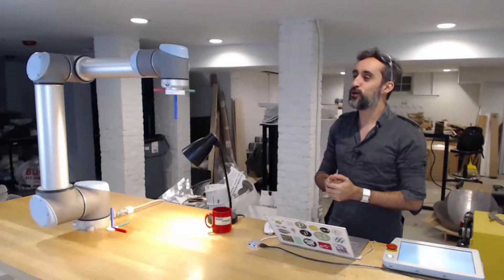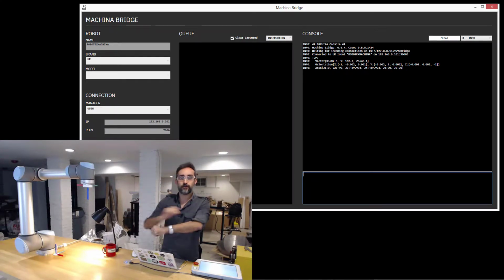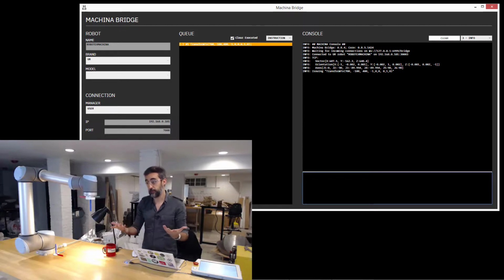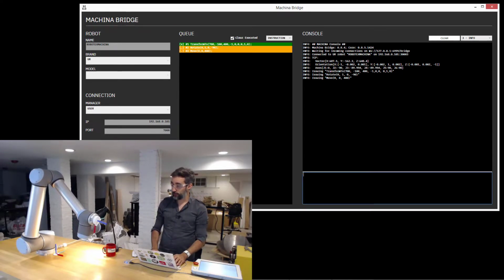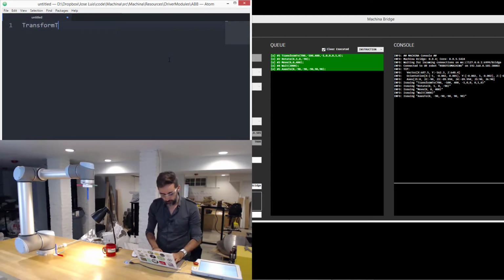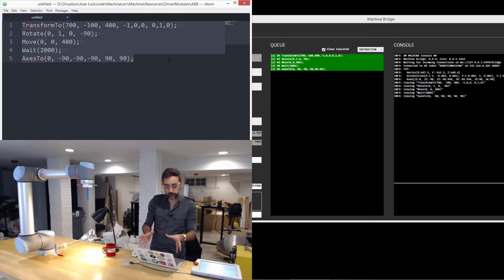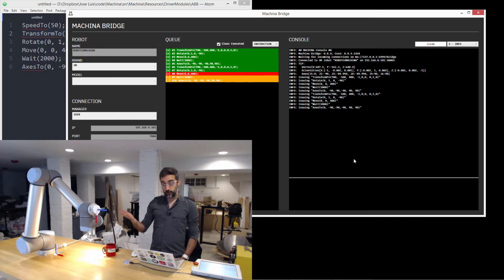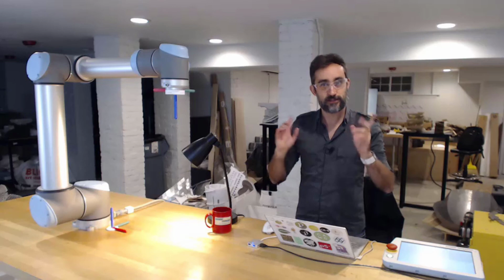Program Composition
In this video, I showcase an example of how to create a small program for the robot by writing a sequence of actions.

This video is part of the series "Machina: Introduction to Real-Time Robot Control"